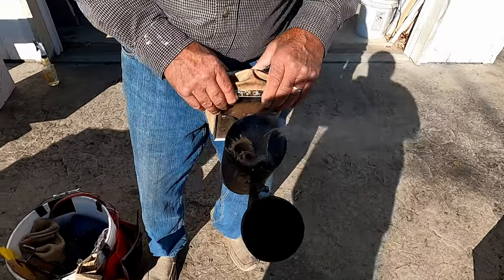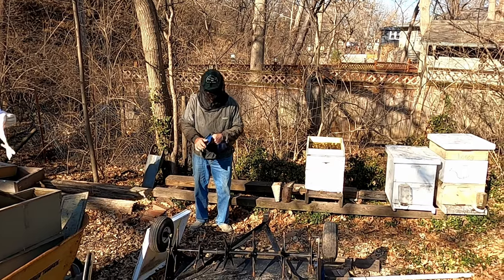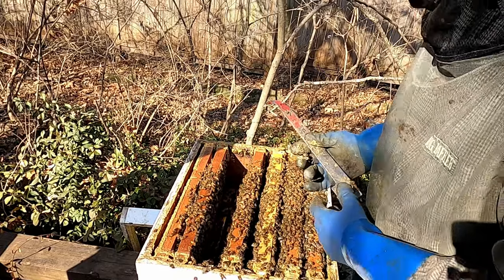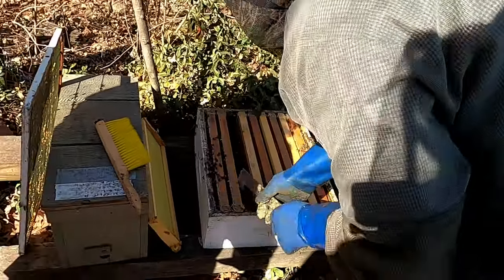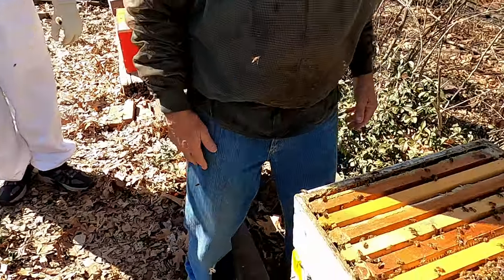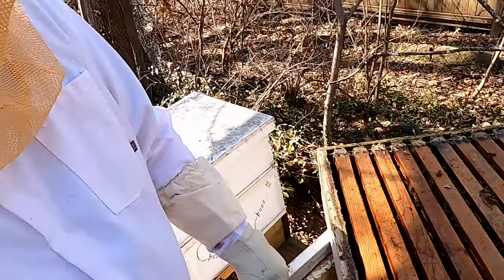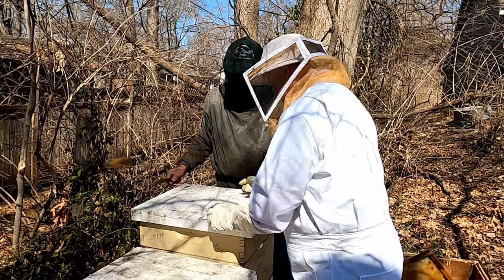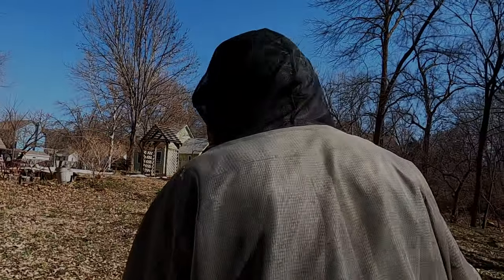Opening A Bee Hive For The First Time In Spring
Opening your bee hive for the first time in Spring is no easy feat.  There is a good amount that goes into getting your hive ready and catching another swarm or multiple swarms for multiple hives.